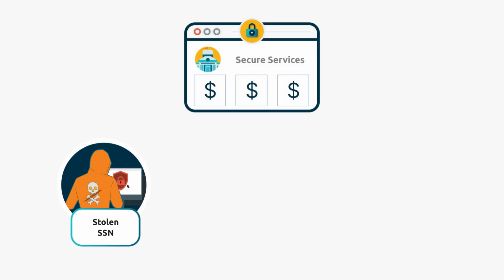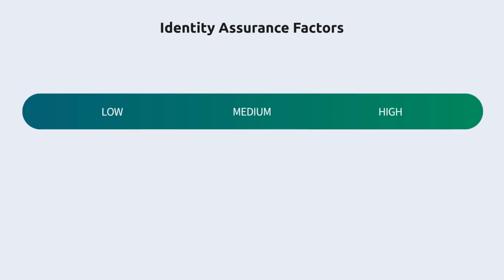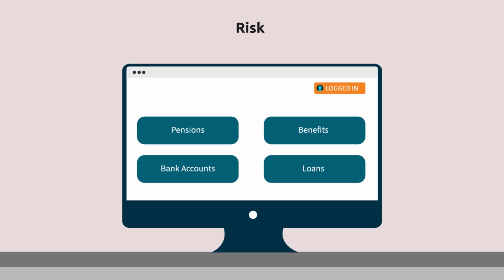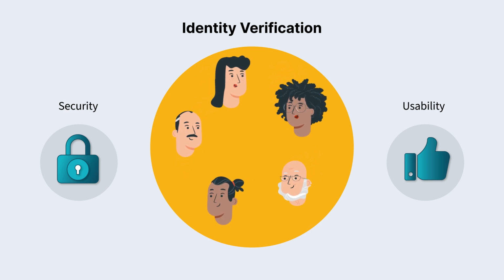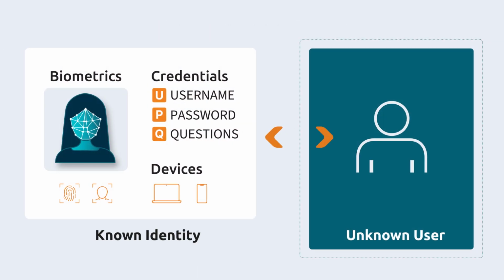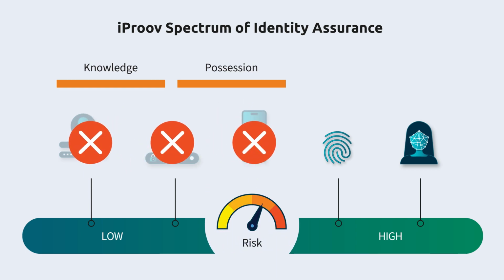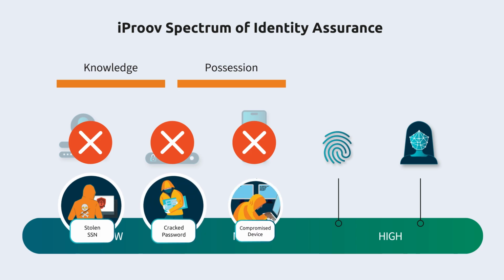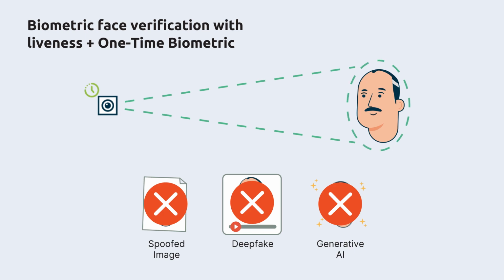The iProov Spectrum of Identity Assurance